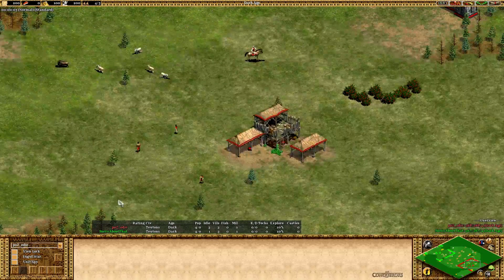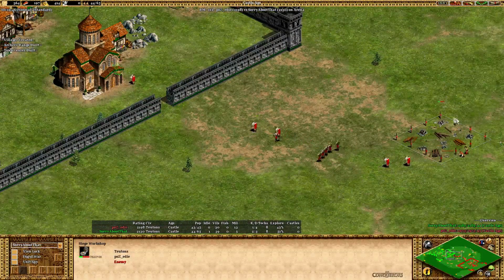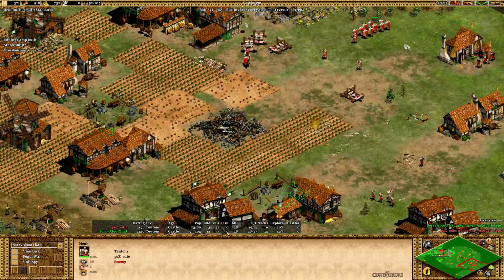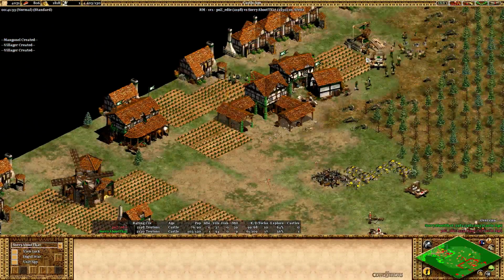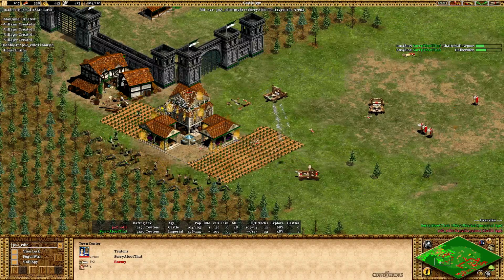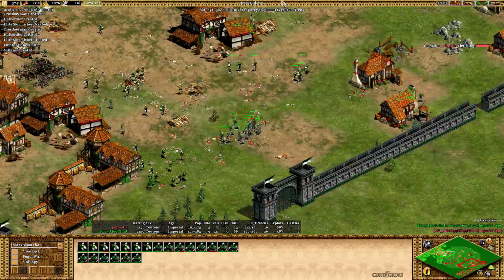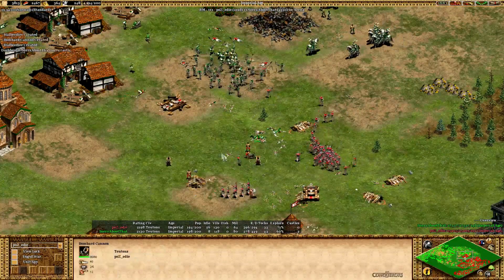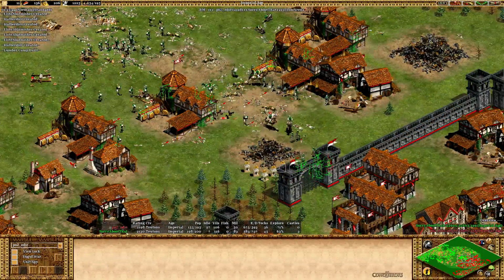Arena Edie vs Hera Teutons